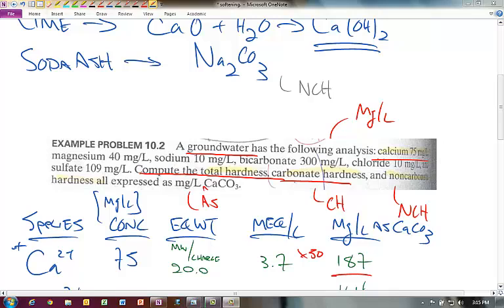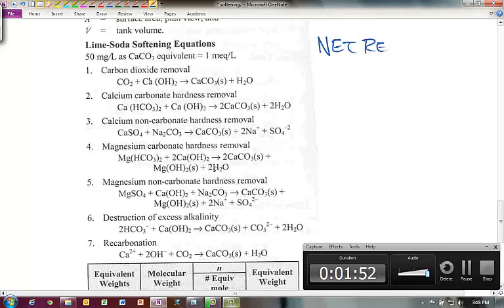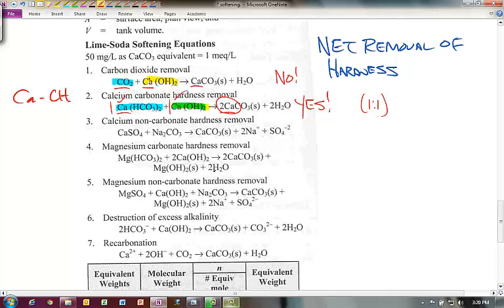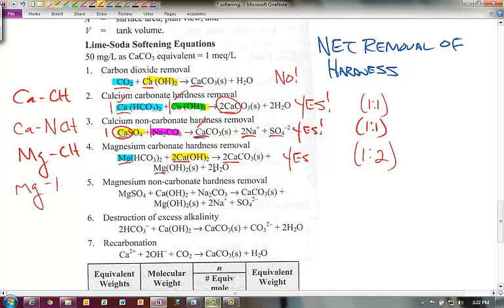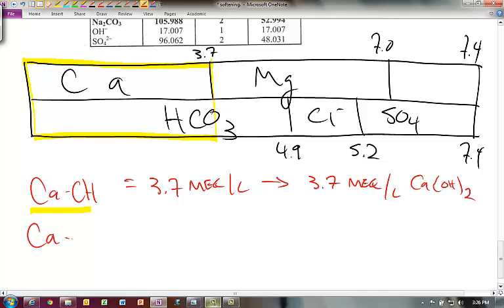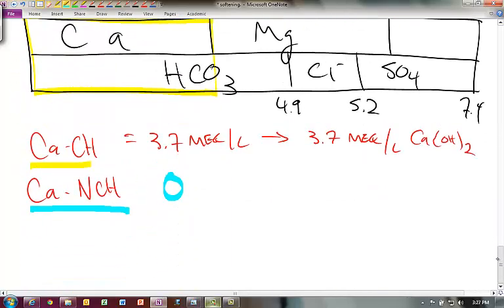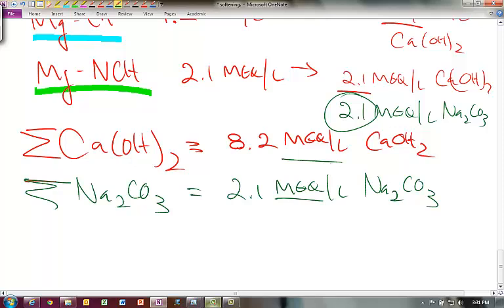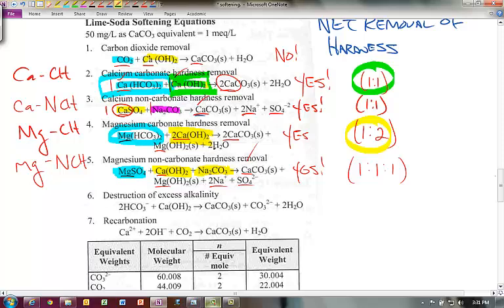Water softening lime and soda ash calculation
Determination of lime and soda ash dose requirements for water softening